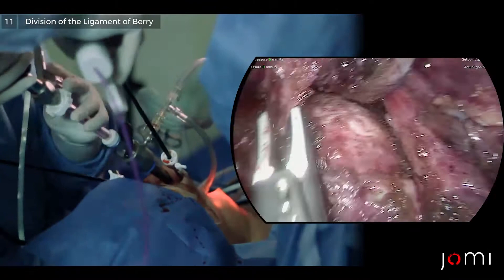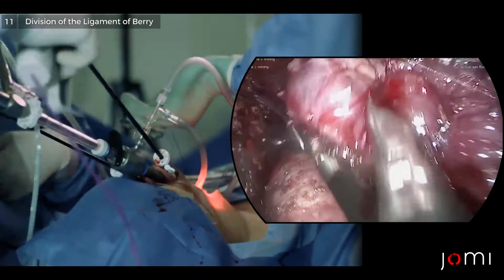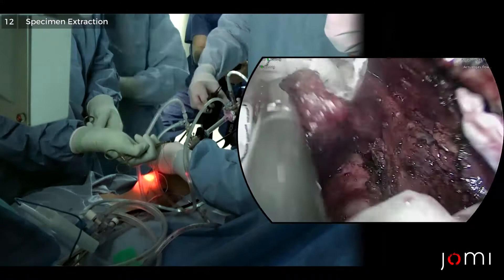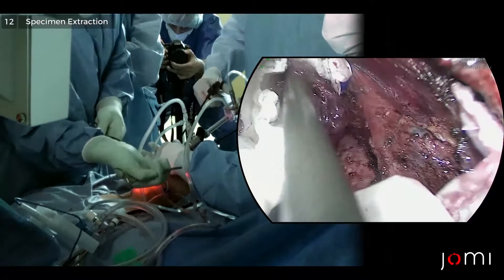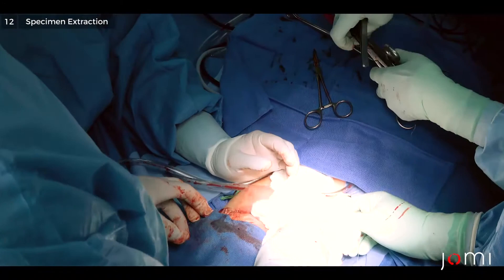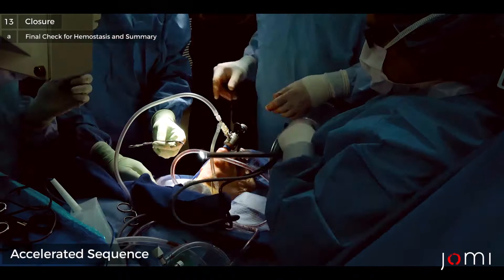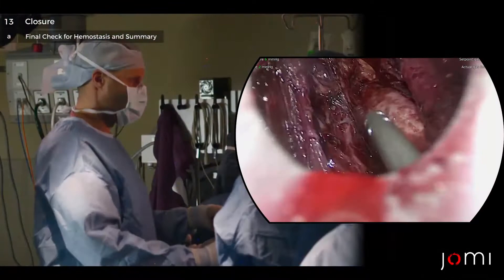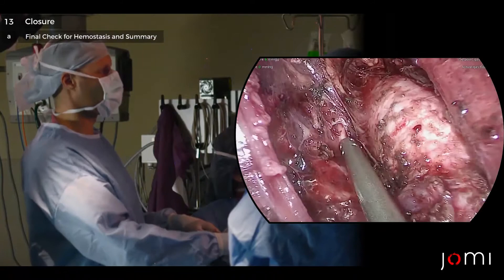Trans-Oral Endoscopic Thyroidectomy Vestibular Approach (TOETVA)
Numerous minimally-invasive approaches to thyroidectomy have been developed over the years to minimize the neck surgical scar, many of which are performed using endoscopic or robotic assistance. However, a more diminutive anterior cervical scar still remains a problem for some patients, as well as more extensive dissections for remote access operations. Therefore, natural orifice surgery was adopted at select institutions, in an effort to perform a truly scarless thyroidectomy. Transoral endoscopic thyroidectomy has been the latest approach developed, known as the natural orifice transluminal endoscopic thyroidectomy which is categorized as a natural orifice transluminal endoscopic surgery (NOTES) procedure. There are several ways to perform the natural orifice transluminal endoscopic thyroidectomy. We present the transoral endoscopic thyroidectomy vestibular approach under general anesthesia.